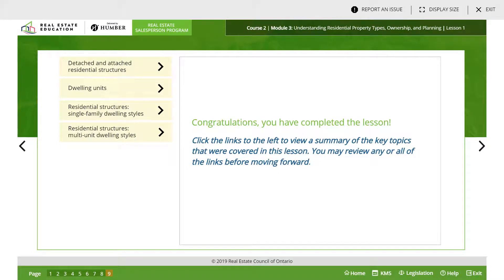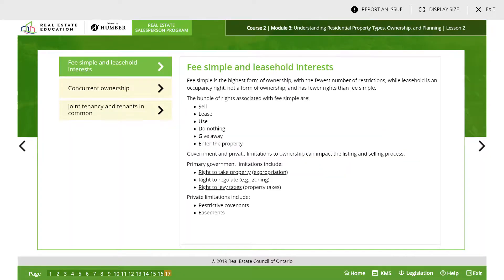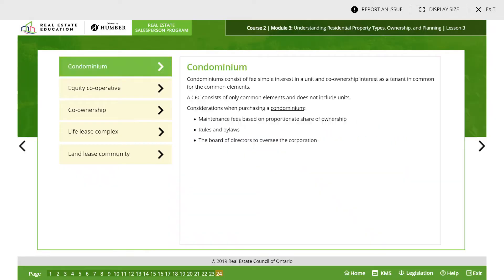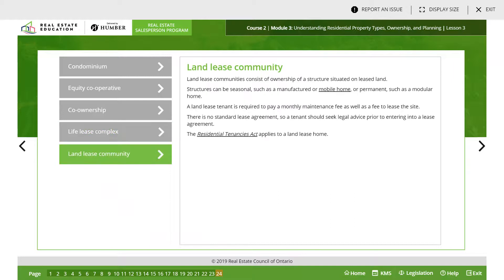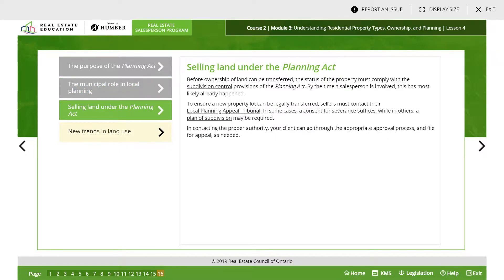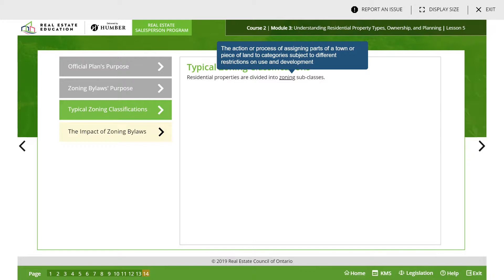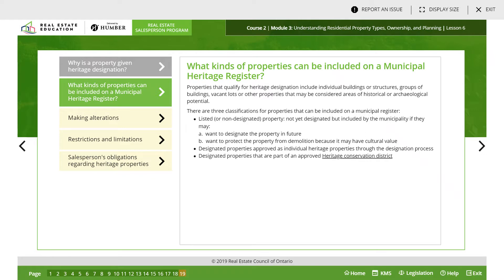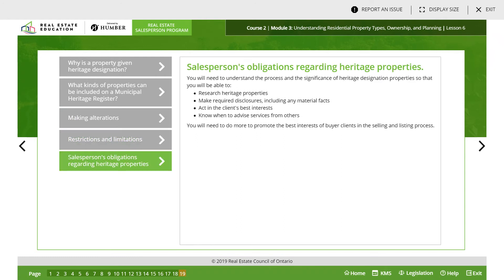HUMBER REALESTATE COURSE 2 MODULE 3 SUMMARY